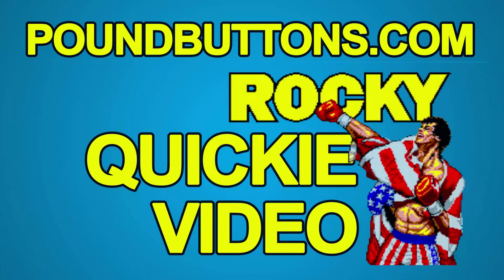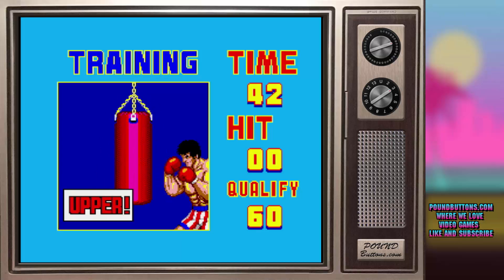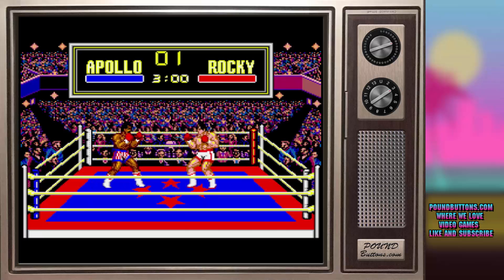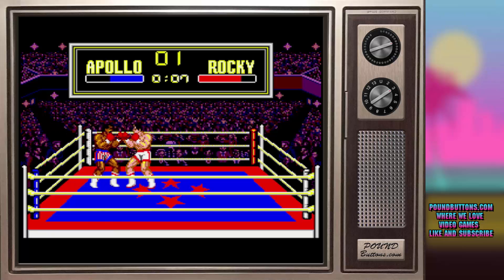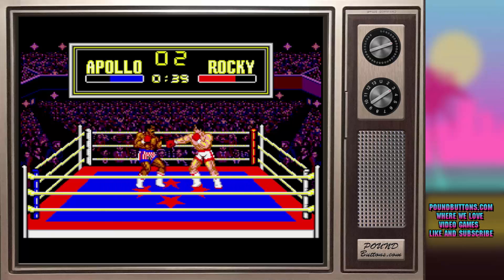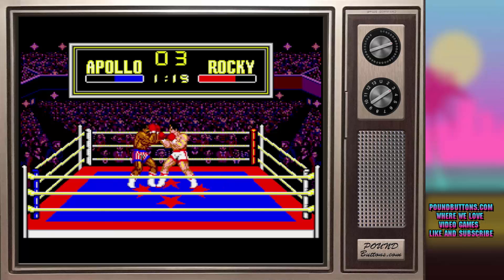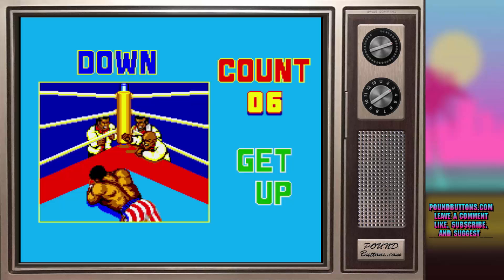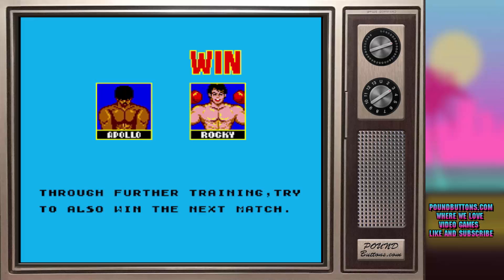Quickies: Rocky - Sega Master System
Rocky is the second video game based on the popular series of Rocky movies, released for the Sega Master System in 1987. The player must train Rocky Balboa before each fight to improve his skills. Rocky possesses a straight punch, a hook, an uppercut, and body punch as well as various combos.